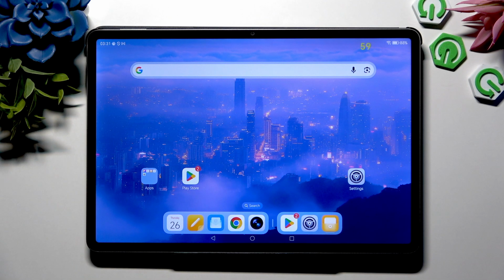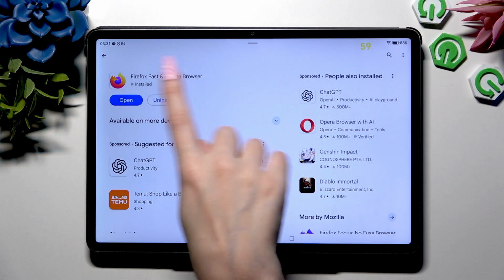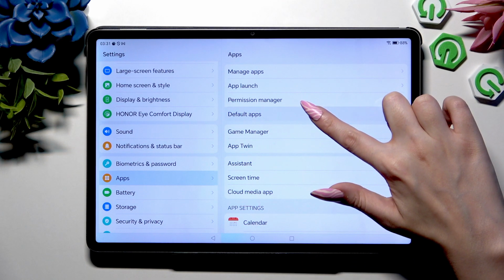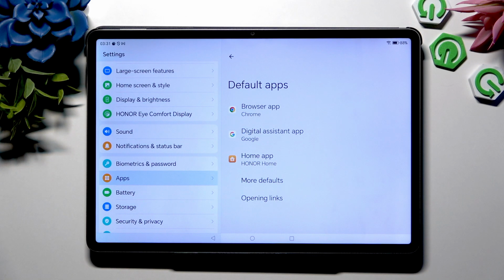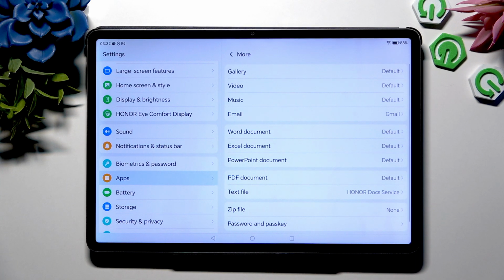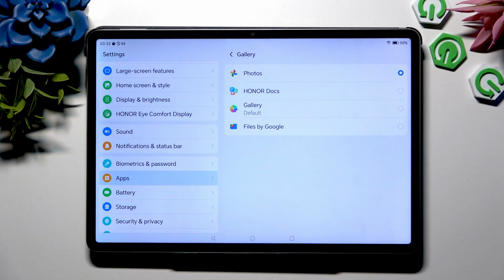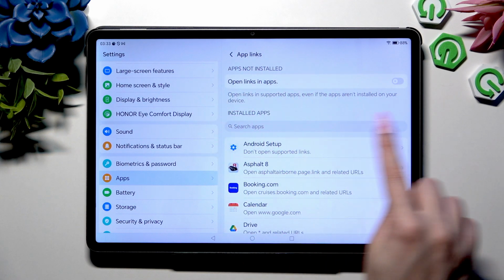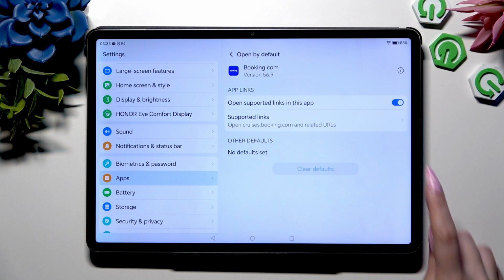HONOR Pad V9 – How to Change Default Apps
If you want to change the default apps on your HONOR Pad V9, this video will show you exactly how to do it step by step. Learn how to set a new default browser, gallery, or any other app of your choice on the HONOR Pad V9. We’ll guide you through downloading a new app from the Play Store, accessing device settings, and selecting your preferred default apps. You’ll also see how to manage opening links and adjust which apps handle specific actions. This guide is perfect for anyone looking to personalize their HONOR Pad V9 experience and make everyday tasks more convenient.

How to change default apps on HONOR Pad V9?
How to set a new default browser on HONOR Pad V9?
Where to manage default app settings on HONOR Pad V9?

0:00 Introduction
0:08 Downloading a new app to set as default
0:21 Accessing device settings and apps
0:37 Managing and changing default apps
1:05 Changing the default browser
1:19 Setting other default apps (e.g., Gallery)
1:35 Managing opening links in apps
1:55 Enabling or disabling open supported links
2:11 Outro